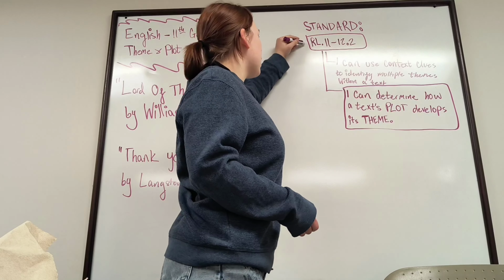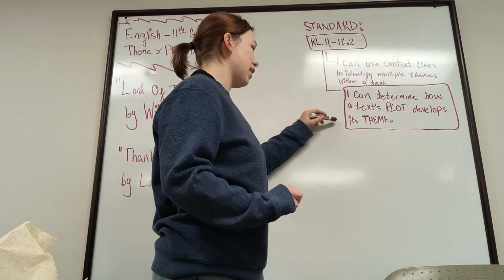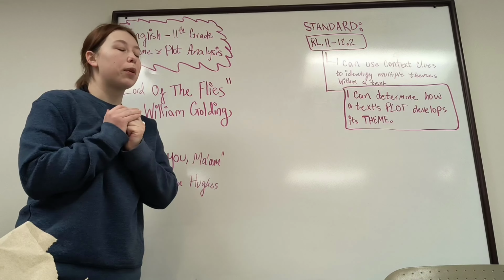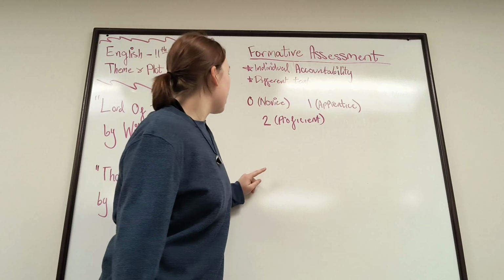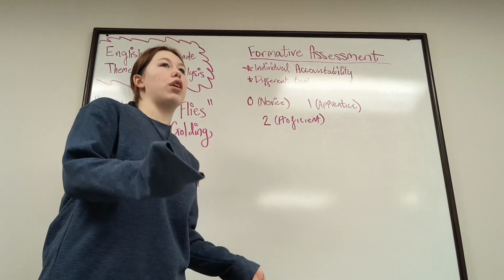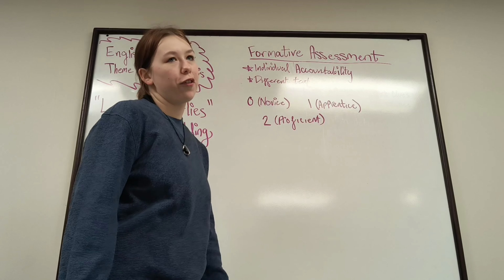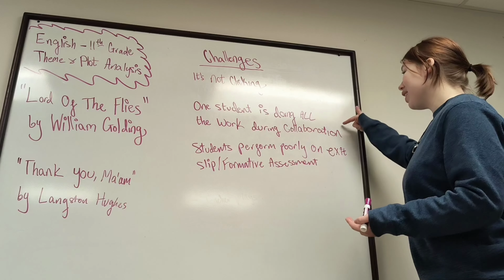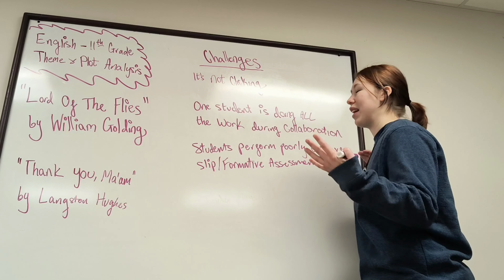EMS 300: Final